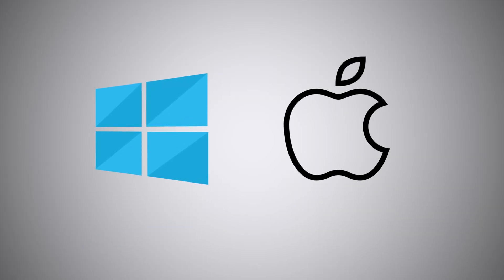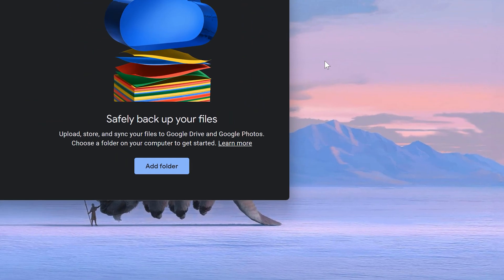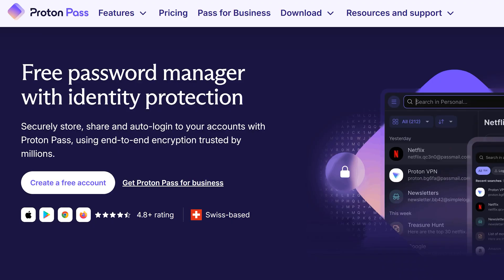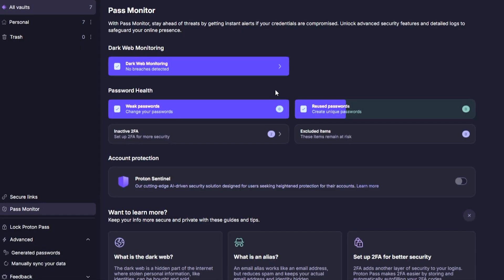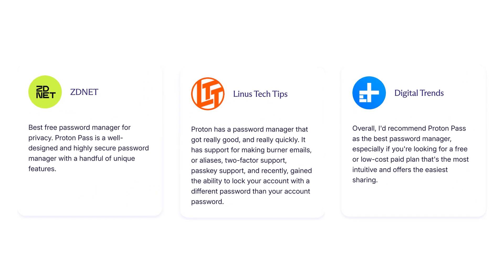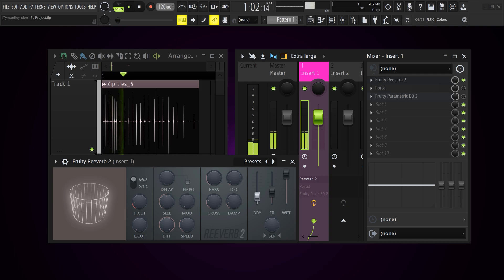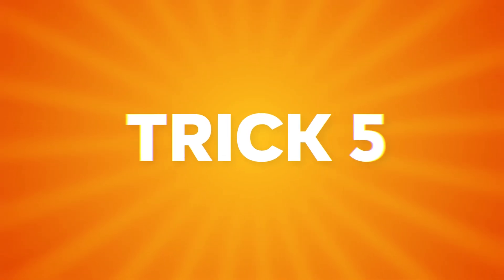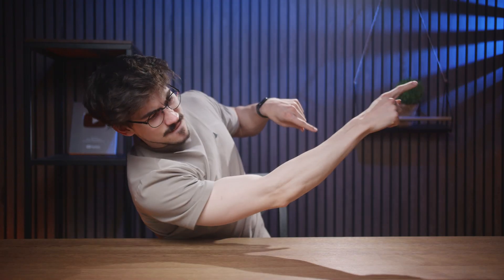5 Habits EVERY PRODUCER Must Pick Up! (FL Studio 2025)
🔥(Advertising @ProtonPass) - In this tutorial, I'll show you 5 Habits you MUST learn to become a better producer using FL Studio!